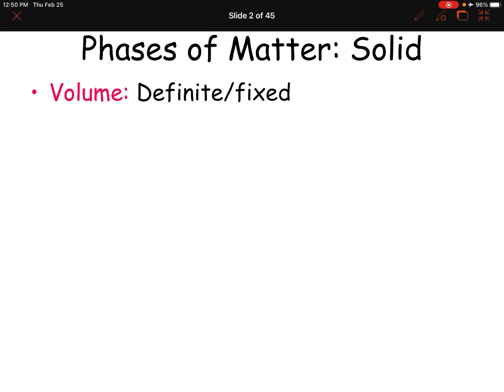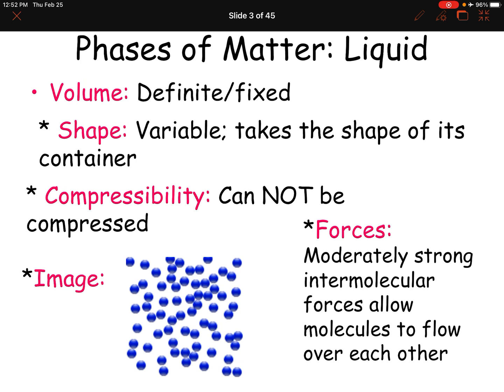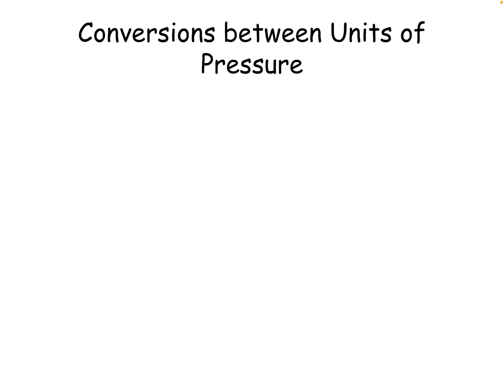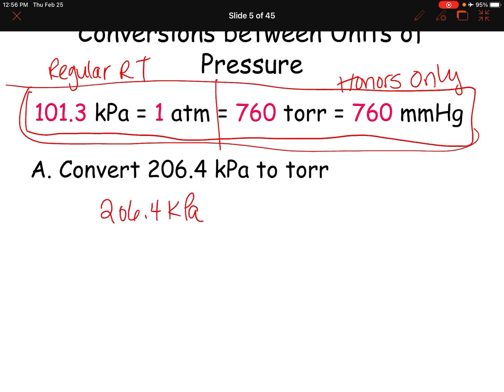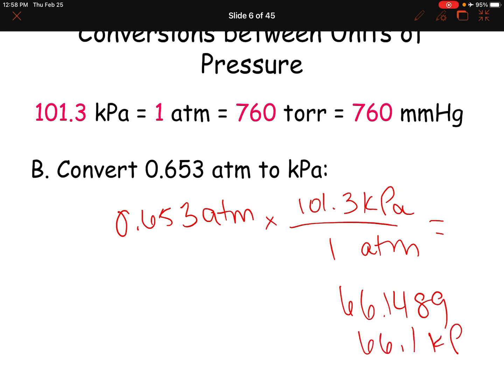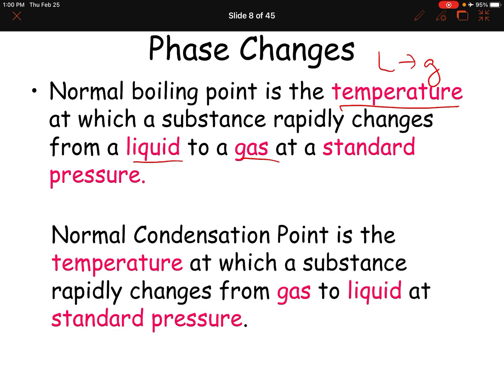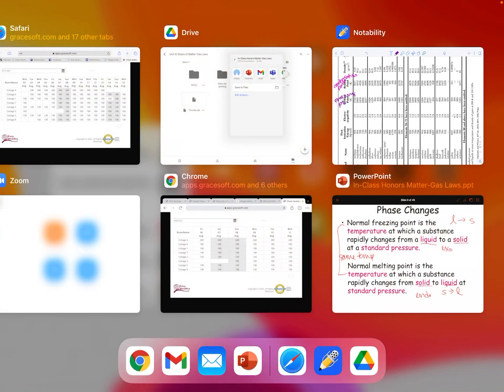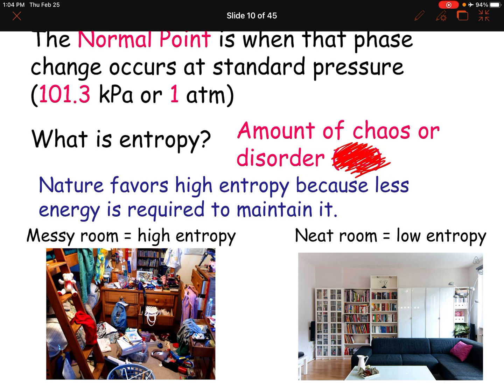Definition of phases, pressure conversions, entropy